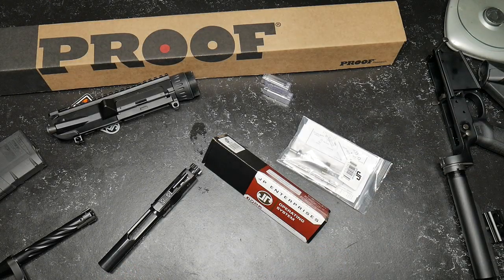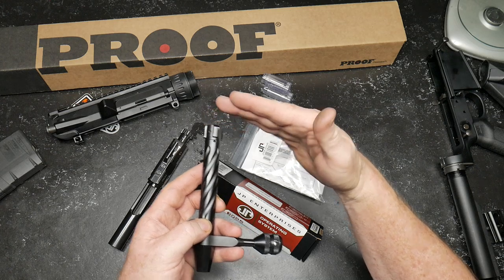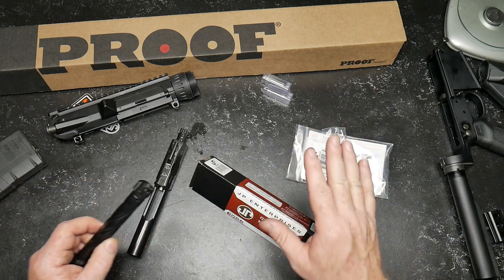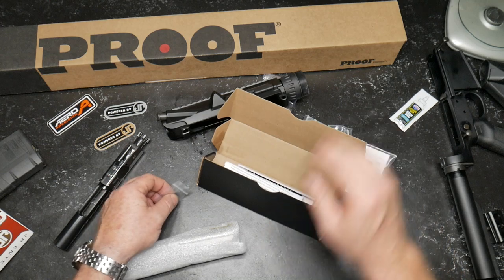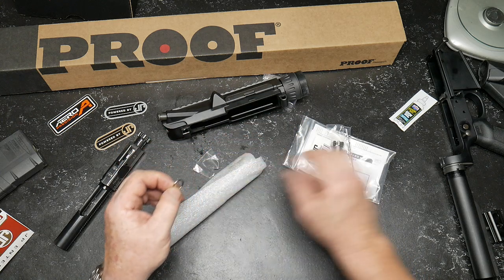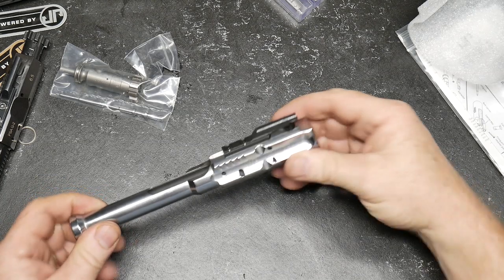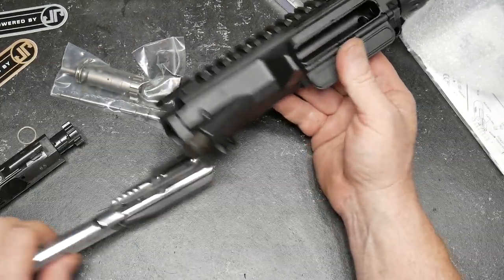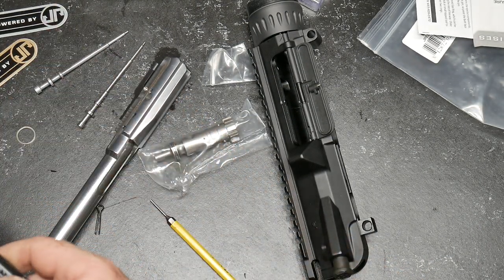Budget Vs. Expensive! BCG's